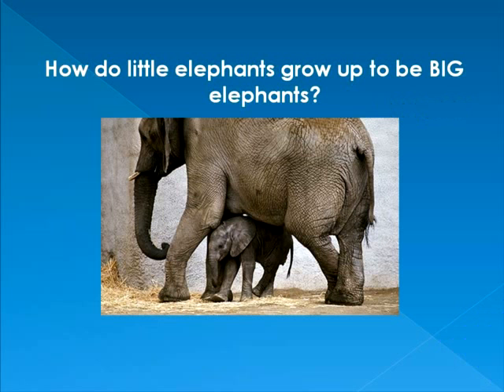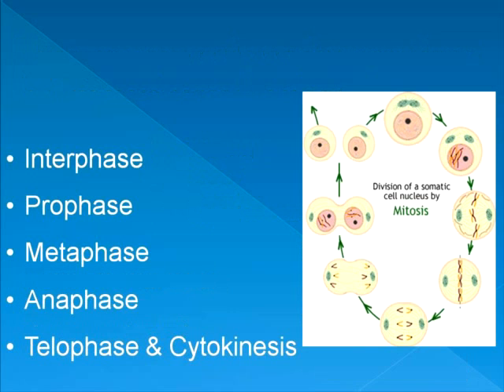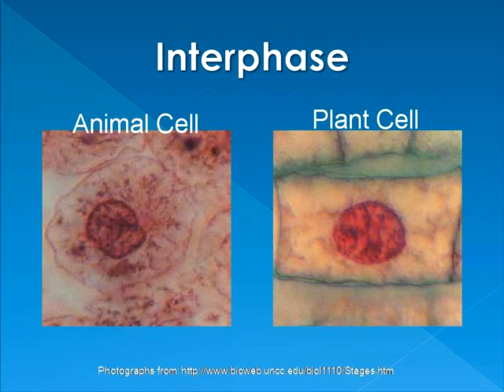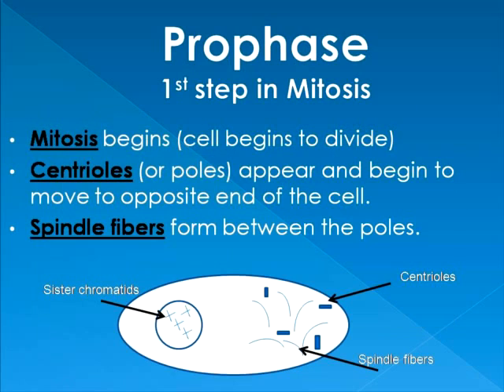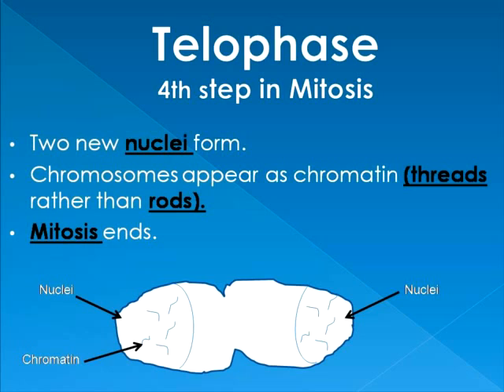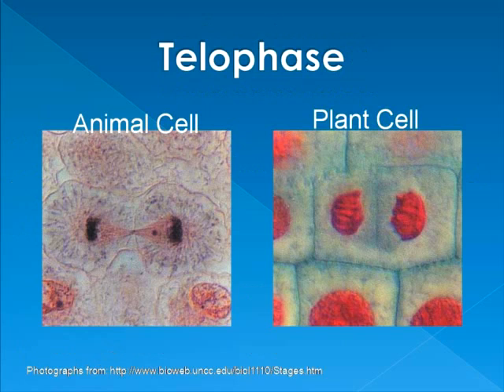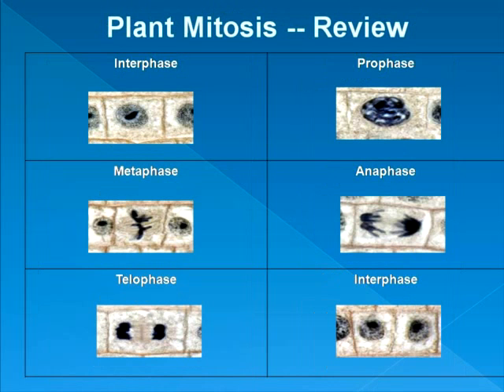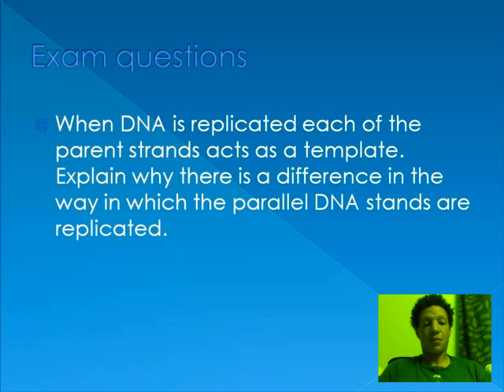chilton saint james year 13 biology part 2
a little bio video